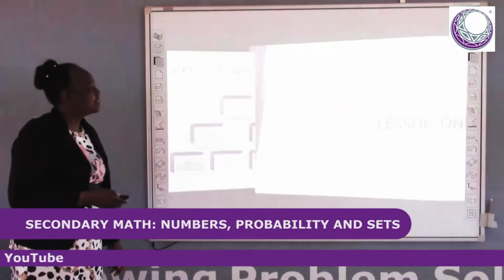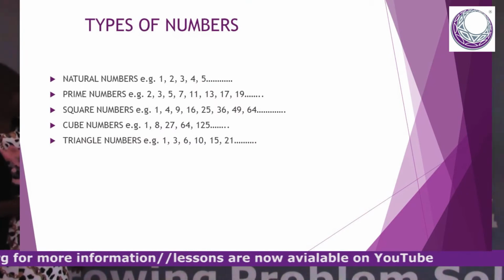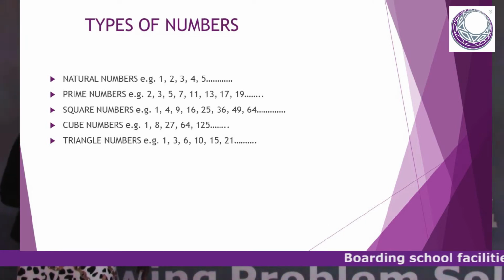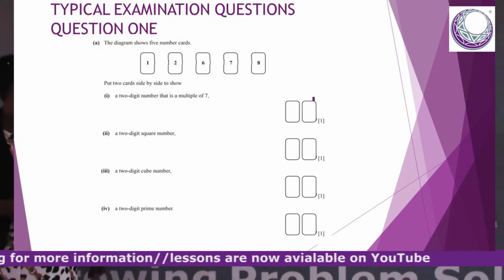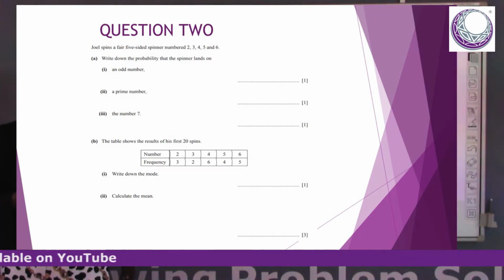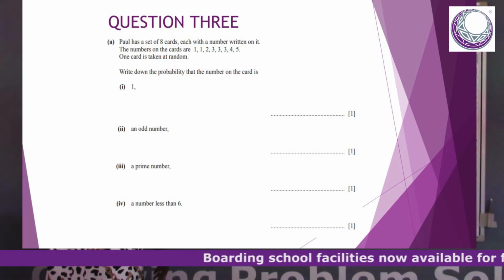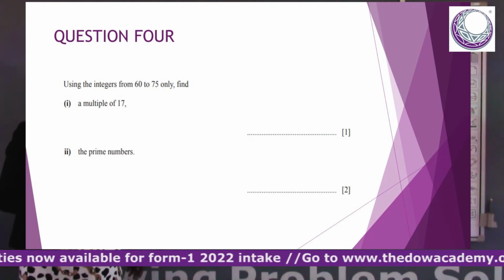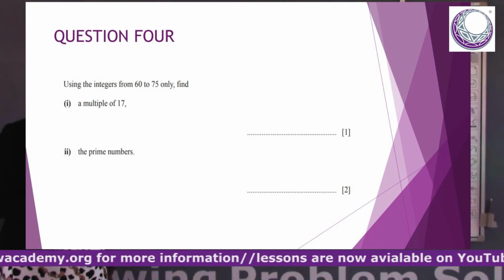TDA MS MADUMBU SS MATH:PROBABILITY